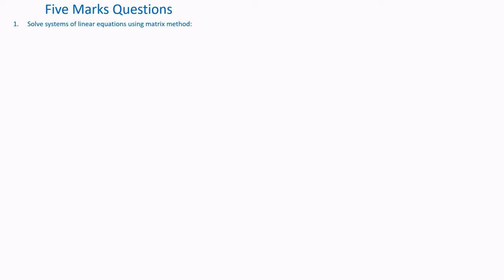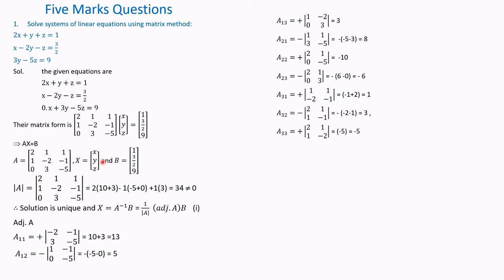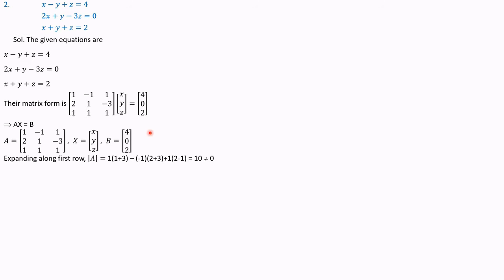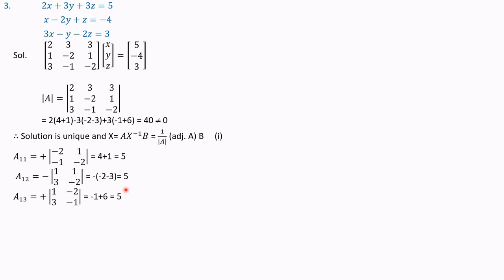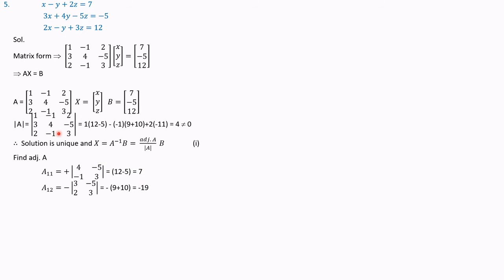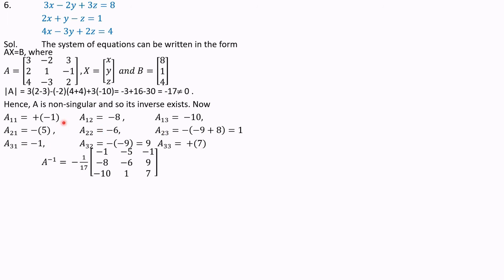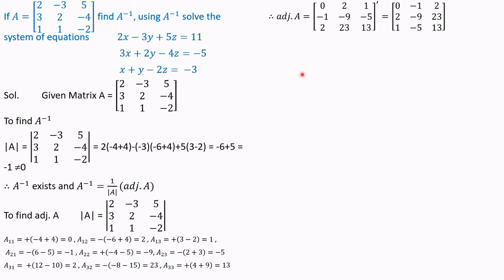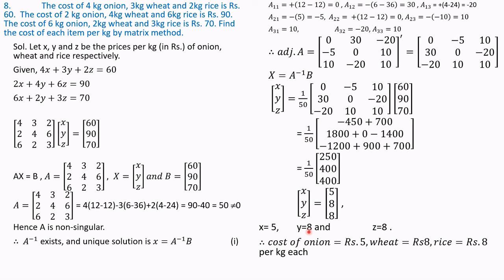4B Mathematics for Class 12: Determinants Part B. 5 Marks Questions and Solutions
Mathematics for Class 12.  Five marks questions on the topics of Determinants have been solved in this video.

DELETED PORTION
Properties of determinants. Consistency, inconsistency and number of solutions of system of linear equations by examples.